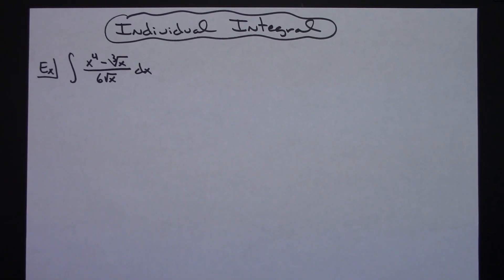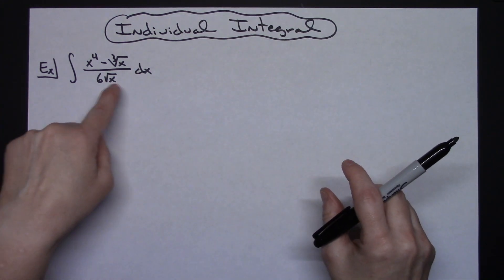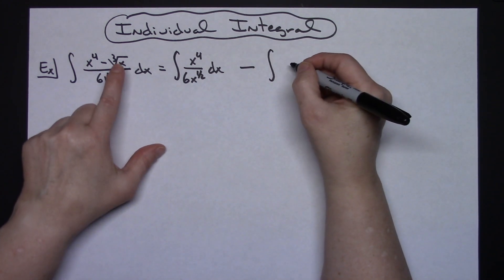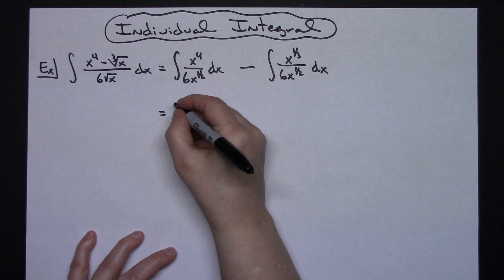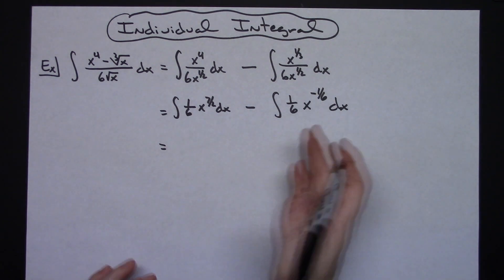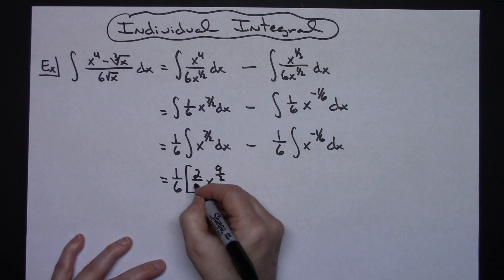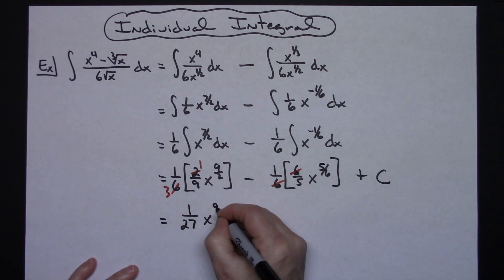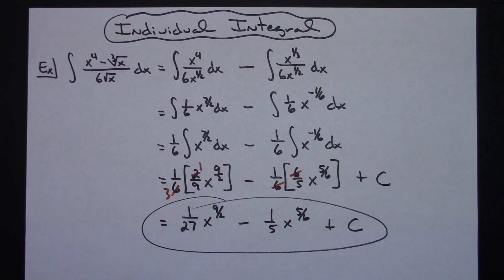Integral of (x^4 - Cube Root x)/6 Sq Root x ❖ Calculus 1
This video goes through the integral of (x^4 - Cube Root x)/6 Sq Root x.  This type of integral is typically found in a Calculus 1 class.